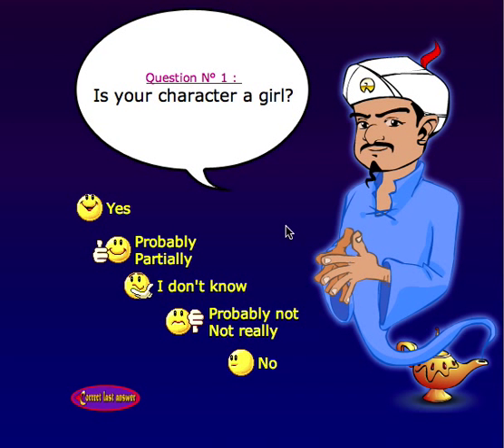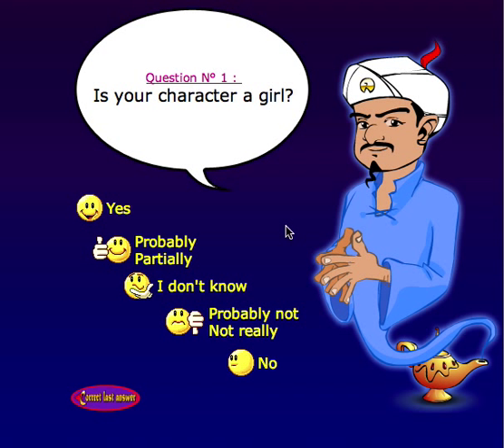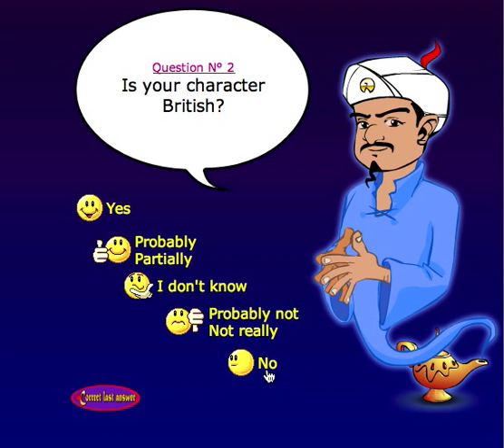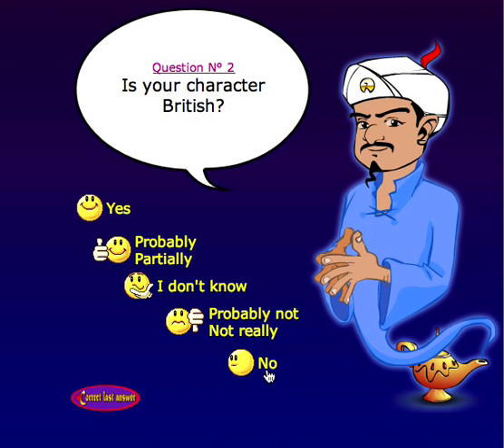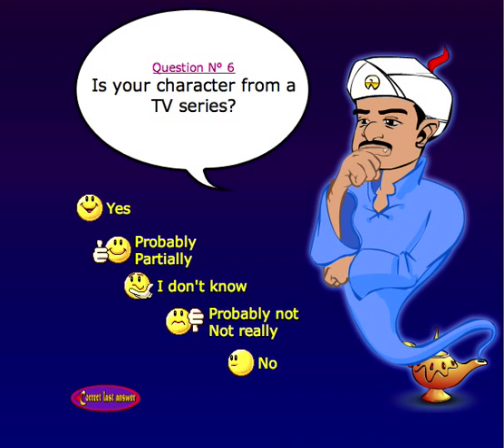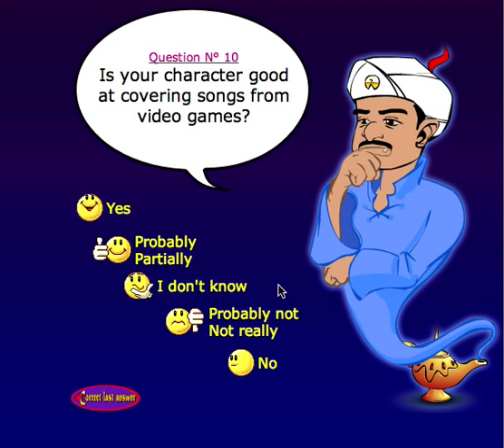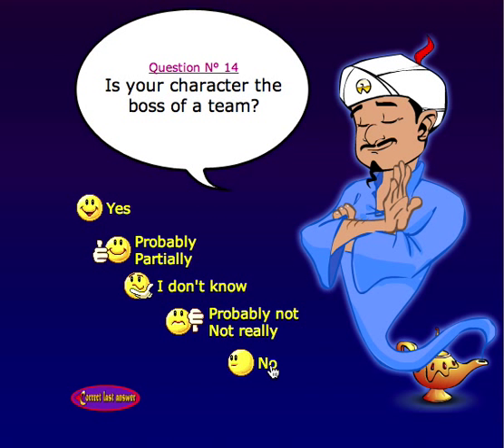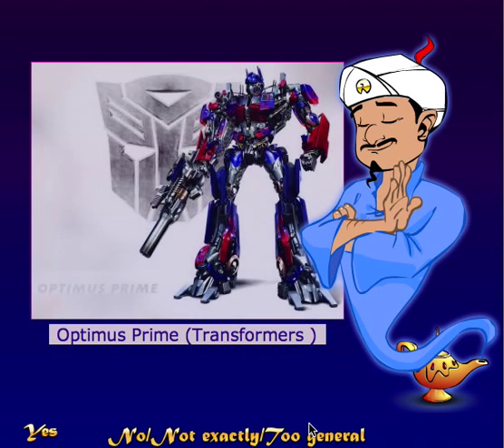Example of a knowledge based system - Akinator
The website Akinator is a fun example of a simple knowledge based system.